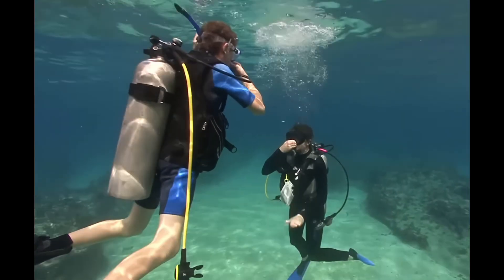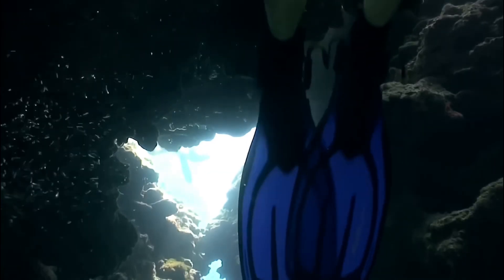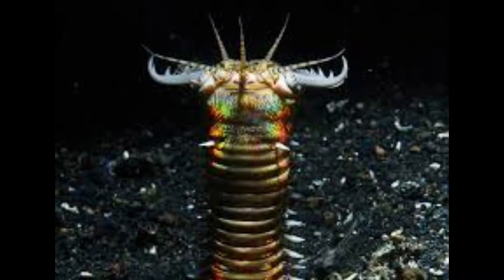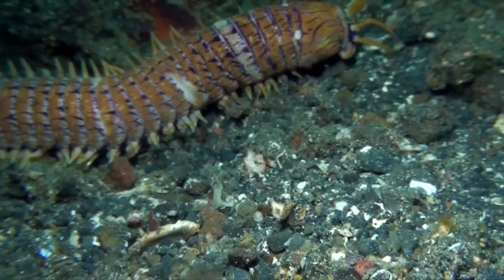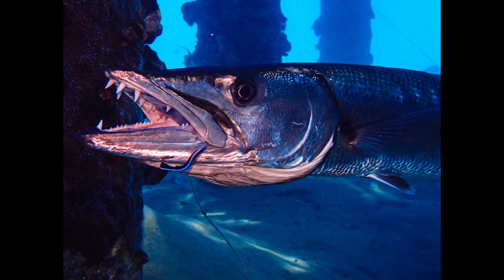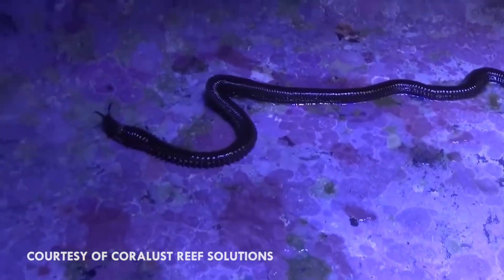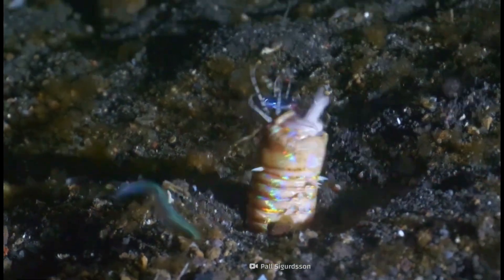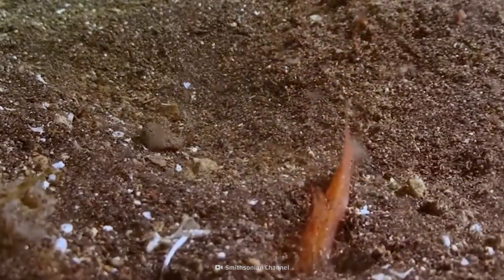Nothing Scared Me As Much As The Bobbit Worm When I Learned To Scuba Dive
As a young scuba diver learning about the Caribbean reef, I kept coming across one creature in the old, battered field guides: the bobbit worm.

Not in the water.
On the page.

A grainy photo. A segmented body disappearing into sand. And one unforgettable warning:

“Rarely seen. Extremely fast.”

In this video, I revisit that childhood fear — and finally explore the science behind this mysterious ambush predator.

We’ll dive into:
🪱 What a bobbit worm actually is (taxonomy + evolution)
⚙️ How its jaws and body are engineered for speed
🌊 Why it hides buried in the sand
🐠 Its role in the reef ecosystem
🤿 And why divers rarely ever see one in full

Told through the lens of a diver who grew from fear → respect → fascination.

This is nature at its strangest — and most brilliant.

Stay Curious. Stay Current.

⚠️ Diving note: Always respect marine life and avoid touching the reef. Many organisms are fragile — and some, like bobbit worms, are ambush predators that should never be disturbed.